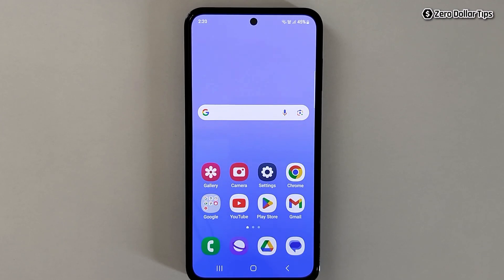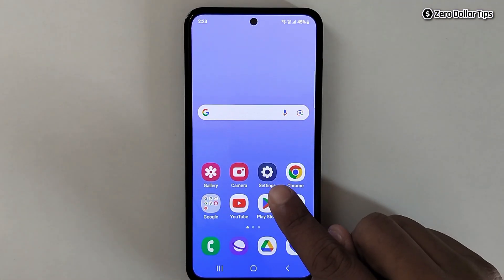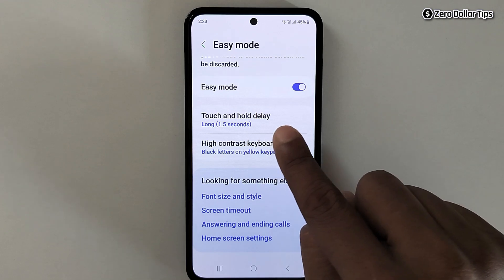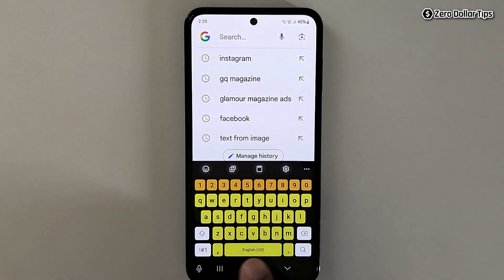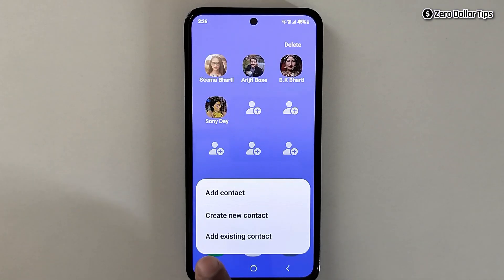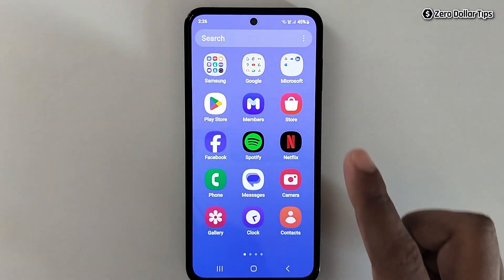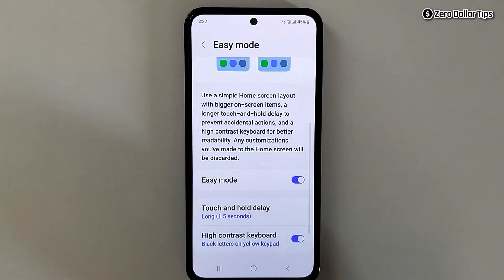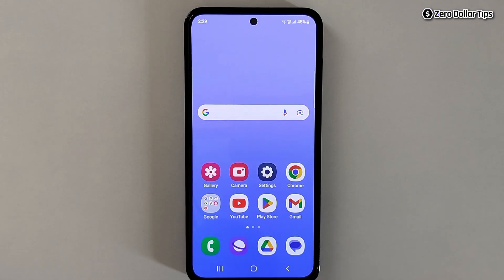How to Disable Easy Mode on Samsung M35 | Samsung Easy Mode for Seniors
Learn how to disable easy mode on Samsung M35 and access the full features of your phone. This video shows you how to turn off easy mode on Samsung Galaxy M35 and return to the regular user interface.